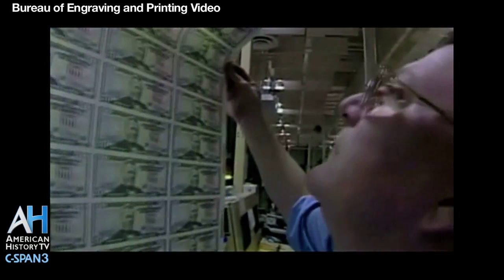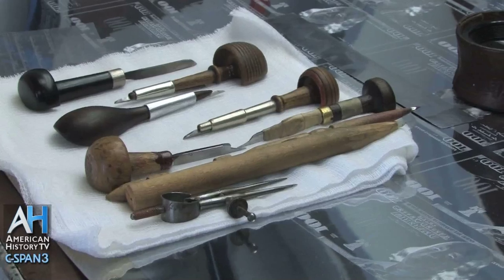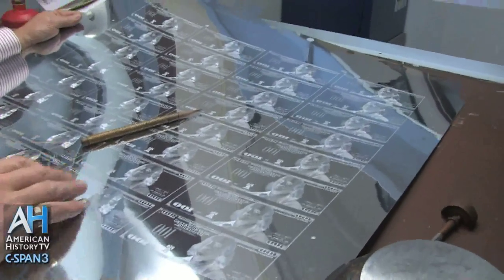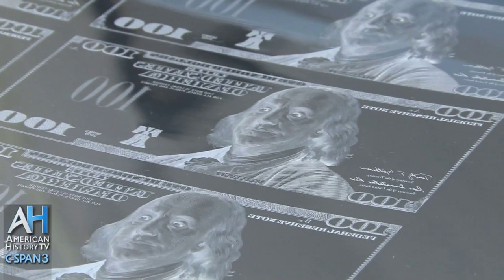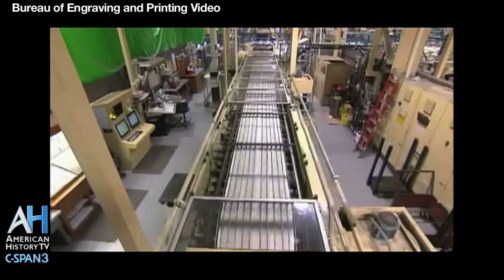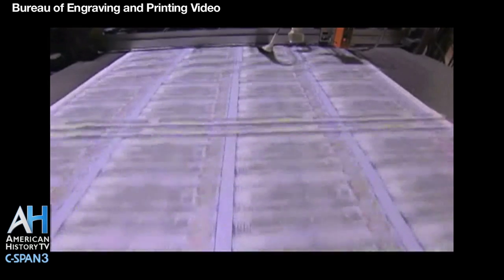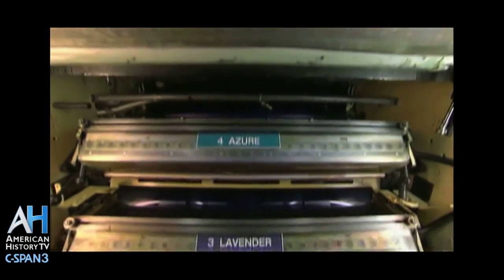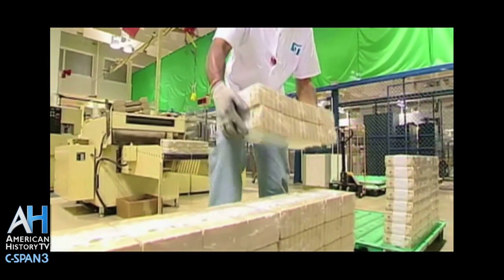American Artifacts Preview: Engraving & Printing U.S. Currency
Meet a man who has engraved currency for 38 years. C-SPAN visited the Bureau of Engraving and Printing to learn about the production of currency and the craft of engraving. This is a portion of a 30 minute American History TV program.